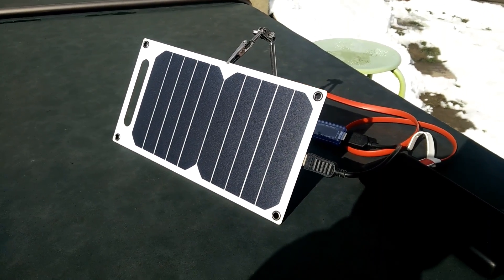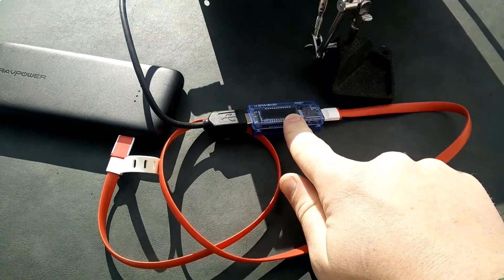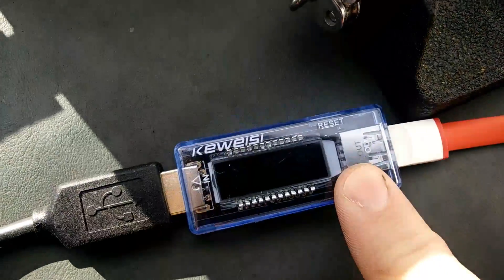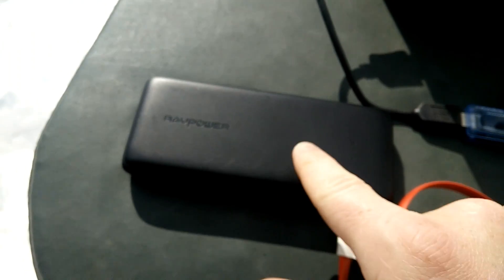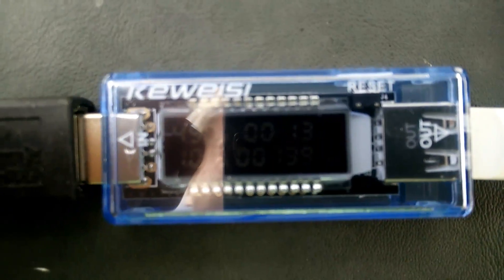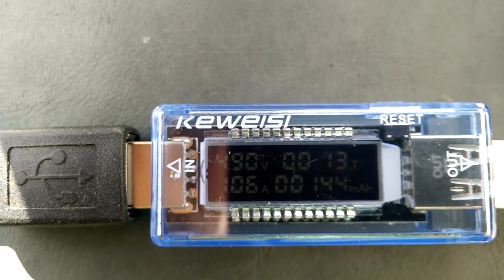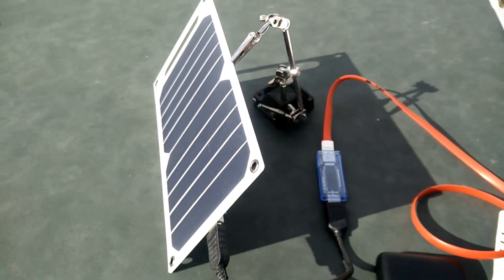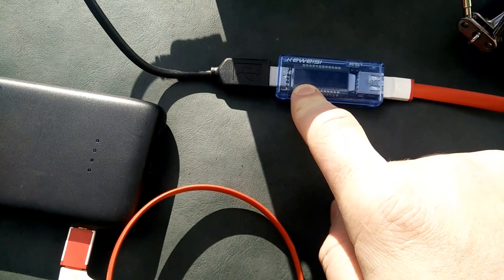$10.50 USB Solar Panel. Is it any good?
Link to solar panel (amazon link)
Link to USB power meter

I got this backup USB charging solar panel for days at the beach, bug out bag, INCH bag, Hiking, general backup power while out and about.

The description says both 10W and 1000mA at 5V which is 5W. Actual output seems to be 1200mA which is 6W in full sun, 120mA behind clouds (.6W). Would recommend.